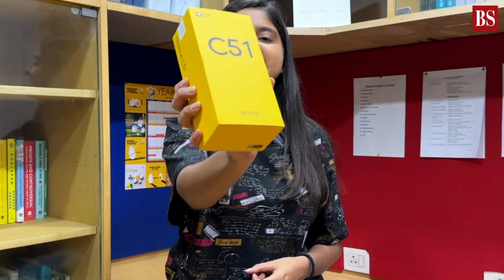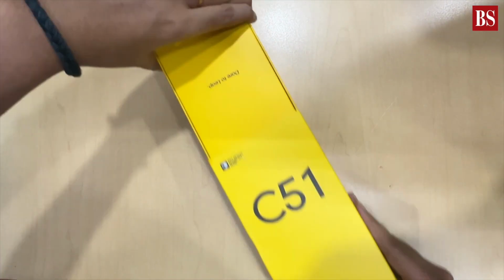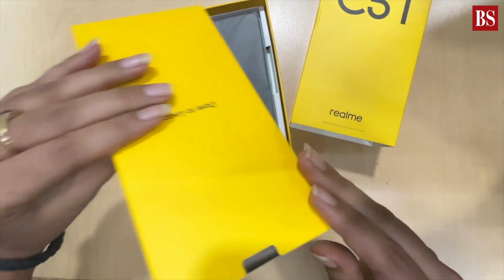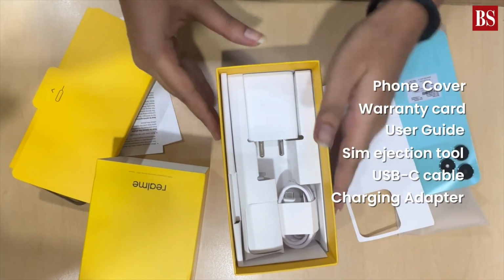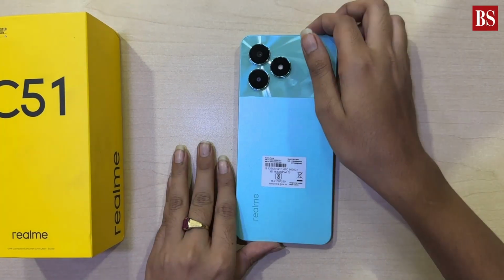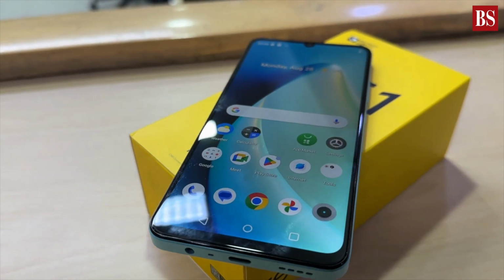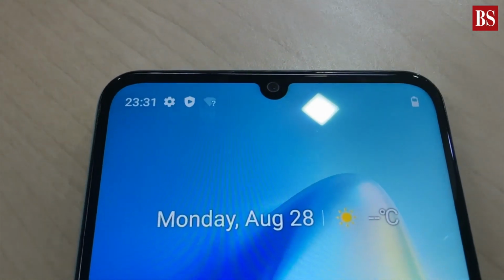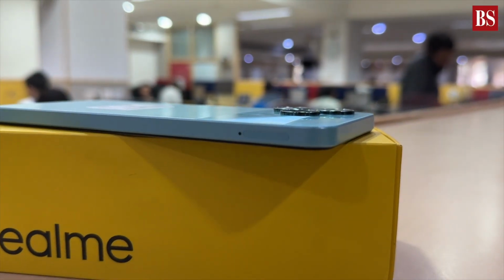Realme C51: Unboxing and hands-on at budget 4G phone in thin-light category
The Realme C51 is a budget smartphone powered by UNISOC T612 chip, paired with up to 8GB RAM and 128GB internal storage. It boasts a 6.74-inch display of 90Hz refresh rate. The phone is powered by a 5,000 mAh battery with 33W fast charging option. It is a 4G phone with supports for two nano SIM cards and one microSD card. The smartphone is 7.99mm thin and weighs 186g. It comes in Mint Green and Carbon Black colour. This one here is a mint green colour variant. Watch the unboxing and hands-on for more details: